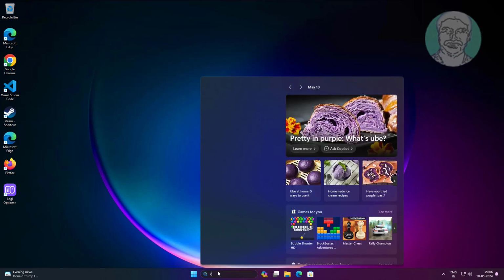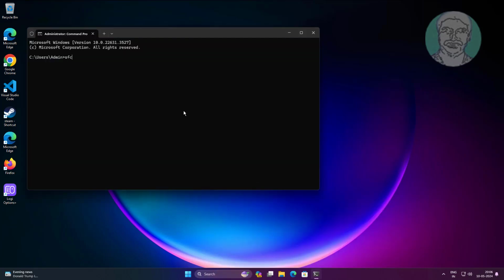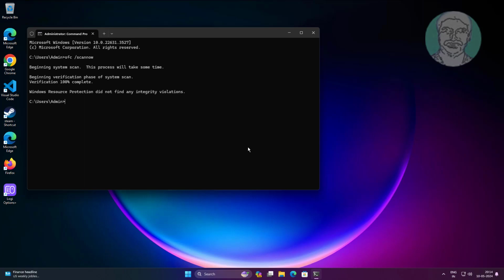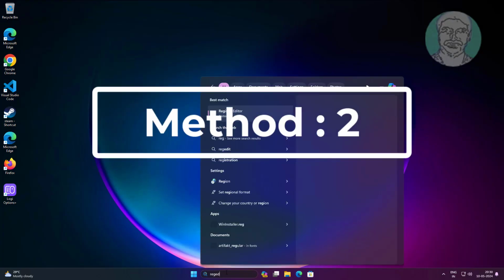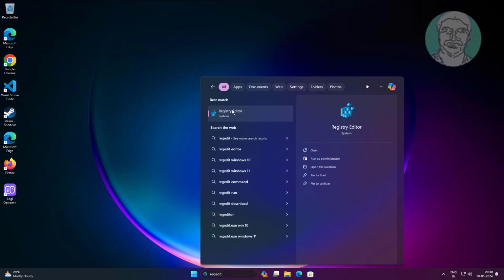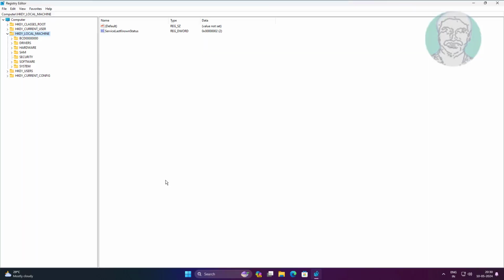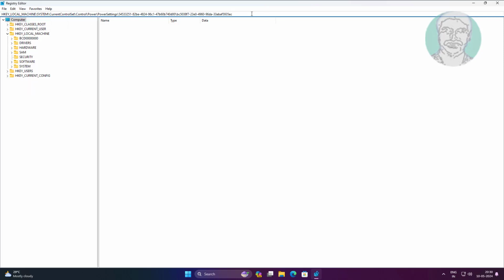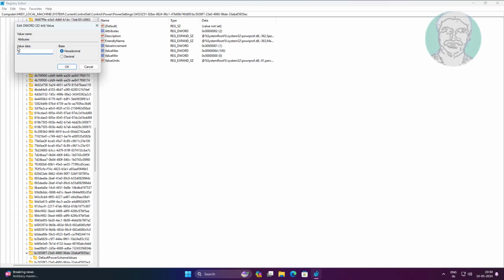Fix Restore Missing Processor Power Management On Windows 11/10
This Tutorial helps to Fix Restore Missing Processor Power Management On Windows 11/10

00:00 Intro
00:12 Method 1 - Run Set of Commands
02:05 Method 2 - Change Registry Settings
02:54 Closing

Registry Address:
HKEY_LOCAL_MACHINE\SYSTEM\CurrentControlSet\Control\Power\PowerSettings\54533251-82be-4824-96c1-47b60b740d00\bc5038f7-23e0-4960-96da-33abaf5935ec